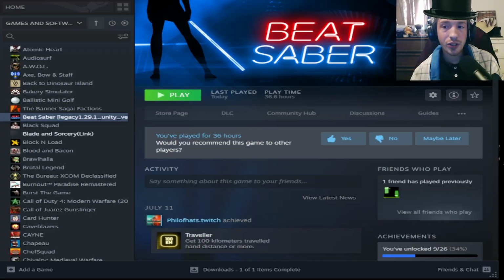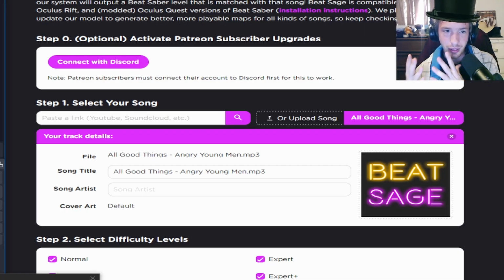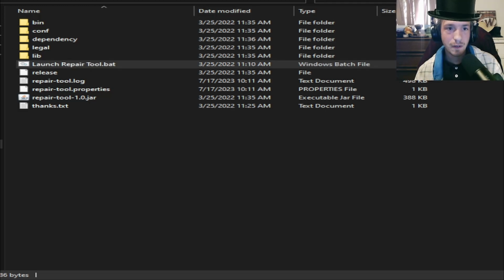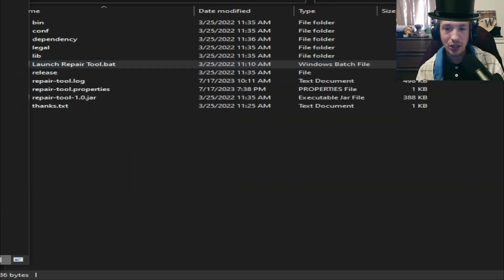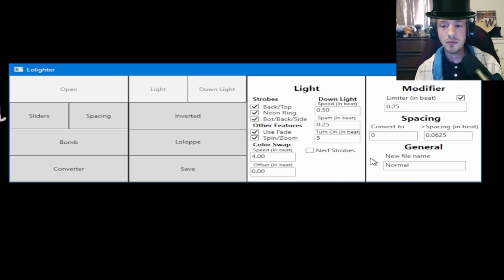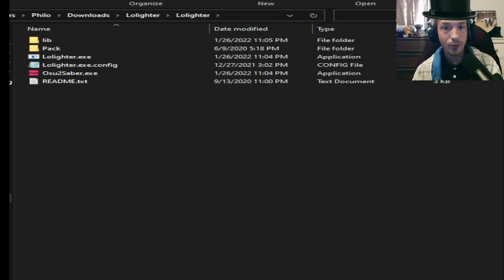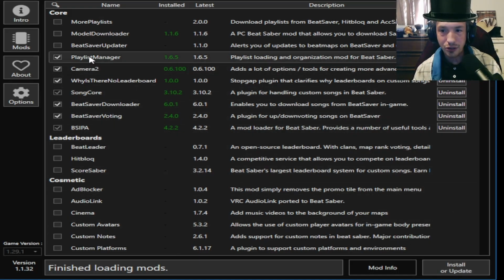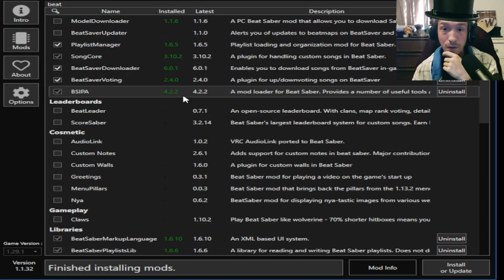How To Make A Custom Song For Beat Saber (With Working Lights + Other mods)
Ever wanted to make your own custom songs, but realized A. How do I do that? And B. How do I get those fancy lights working? Look no further, I've got you.